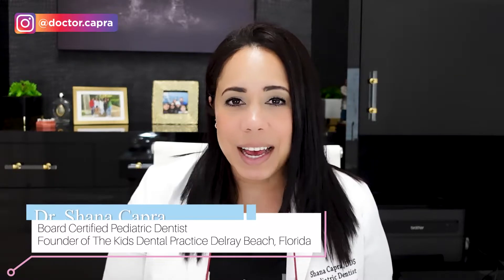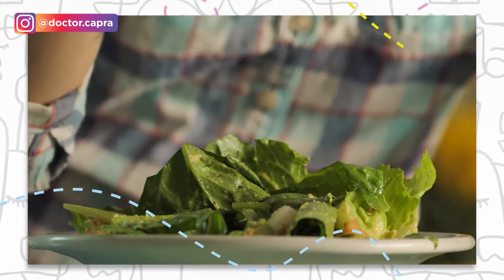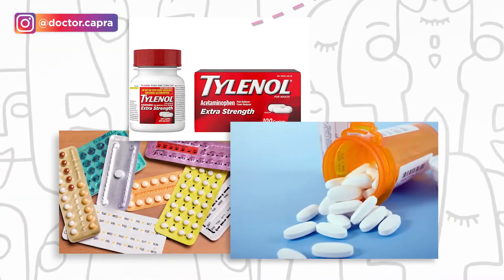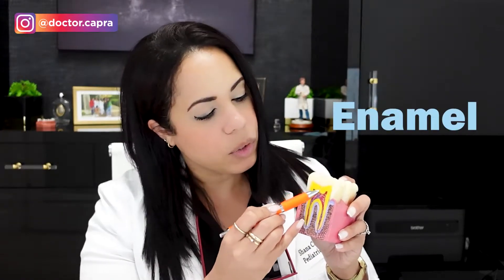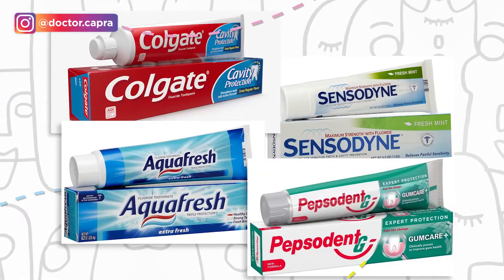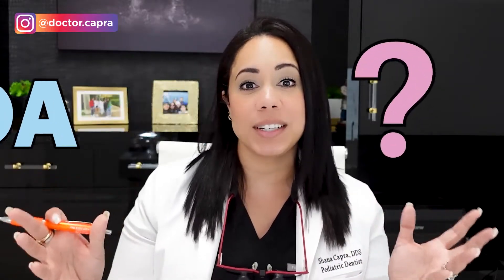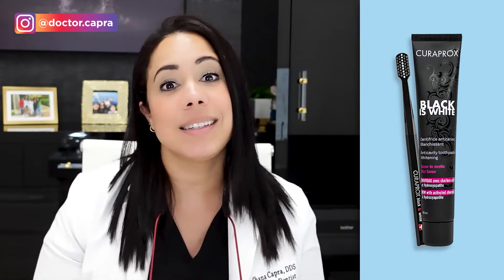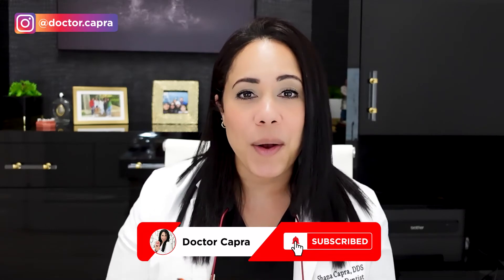Is Activated Charcoal Toothpaste Good for Whitening?! Dentist WARNS You're Destroying This...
Dentist explains Is Activated Charcoal Toothpaste Good for Whitening?!  Which Charcoal Toothpaste is Not Abrasive? Today i'm sharing is Charcoal toothpaste safe? What is the best charcoal toothpaste to use and do I even recommend it as a pediatric dentist!
So if youre you wondering “is activated charcoal toothpaste abrasive for my teeth?” Today I’m answering the question “Is it safe to use activated charcoal toothpaste?” I’ll also tell you which activated charcoal toothpaste is ok to use and why most activated charcoal toothpaste are bad for your teeth. Learn when it’s safe to use activated charcoal toothpaste and what else you can use to whiten your teeth.

➡️ Come visit the best pediatric dentist in Delray Beach, Florida! I’m Dr. Shana Capra, and I’m a board certified pediatric dentist, mom, and I'm all about kids teeth!

➡️ Grab a FREE copy of Your Child’s Dental Guidebook (from 0-3 years old) and never guess again about your child’s dental health journey

00:00 Pediatric dentist explains
00:37 What is activated charcoal?
01:52 How does activated charcoal affect teeth?
03:55 How abrasive is your toothpaste?!

–PRODUCTS I RECOMMEND AS A PEDIATRIC DENTIST–
Best Toothpaste for the Picky Ones
Whitening toothpaste for sensitive teeth
Natural toothpaste with fluoride
My favorite electric toothbrush for kids in pink
My favorite electric toothbrush for kids in aqua blue
My favorite string floss ( PFA free, Vegan, Cruelty-free)
My favorite floss picks for kids eco-friendly plastic free alternative
Floss picks for kids-Colorful and fun
Floss picks for kids with braces
Favorite waterpik- compact
Plaque revealing solution
Sugar-free gummy vitamins

This video was all about everything you need to know about is Activated Charcoal Toothpaste Good for Whitening?!  Which Charcoal Toothpaste is Not Abrasive?